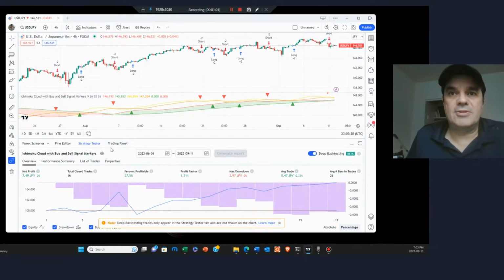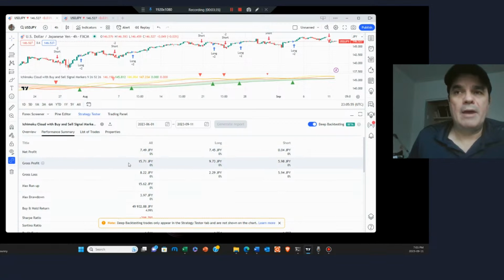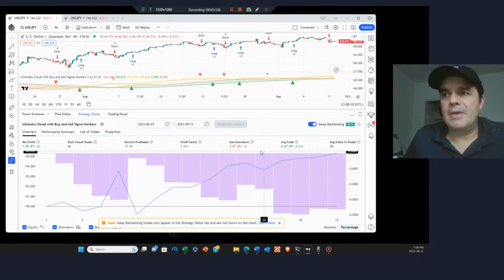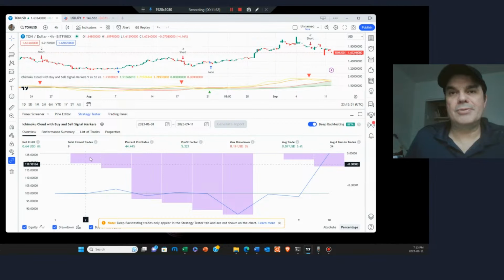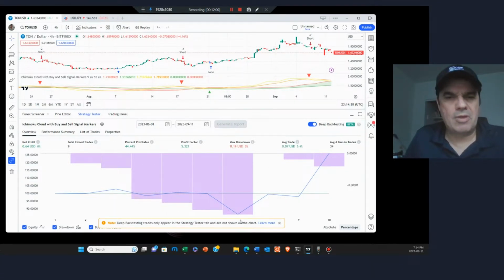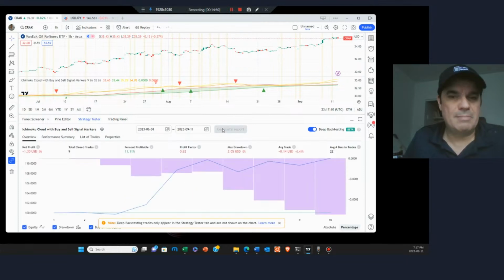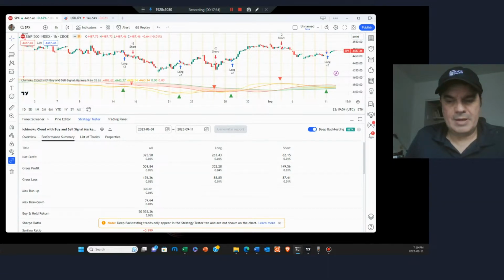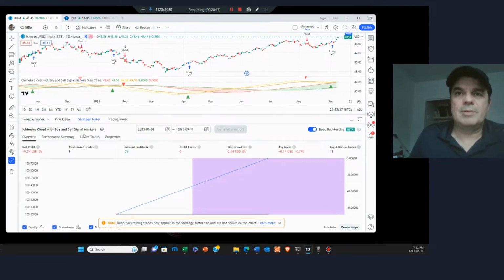ichimoku strategy demo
Have you ever felt like you’re missing out on potential trading opportunities? Well, look no further! The Ichimoku Trading Strategy might be the game-changer you’ve been looking for
This is video playback for a Ichimoku trading strategy webinar. This will be the first TradingView strategy you could be invited to from our QuantLabs on Substack.
(Last Updated On: September 11, 2023)

books2 – QUANTLABS.NET

Trading Potential with the Ichimoku Trading Strategy on TradingView! – QUANTLABS.NET